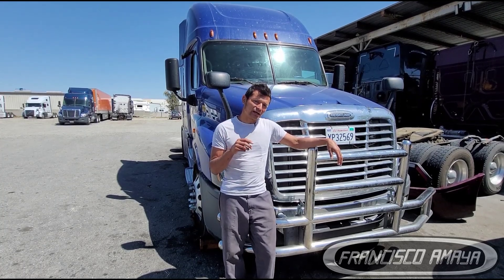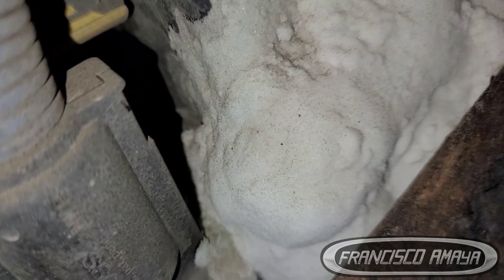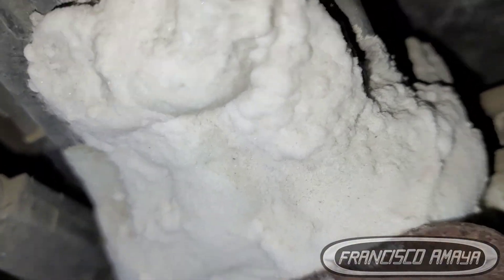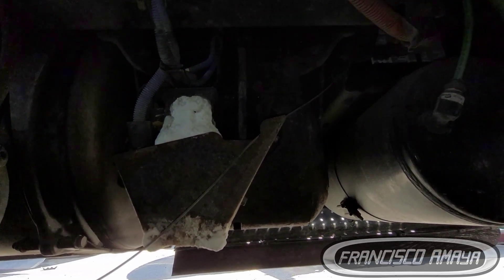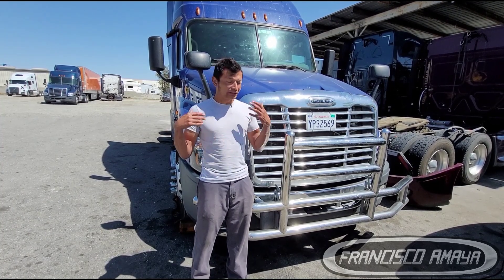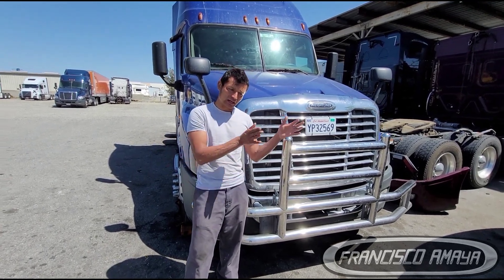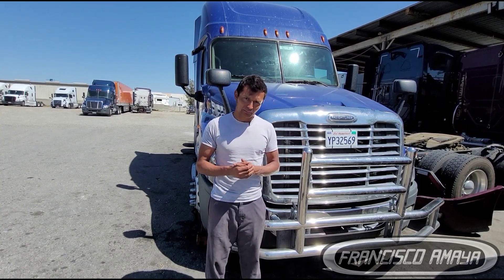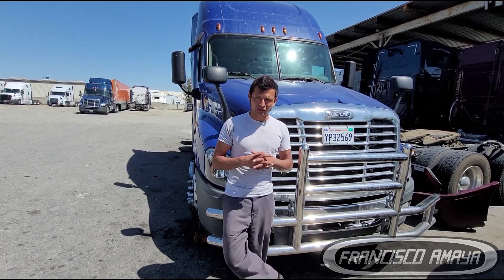DPF SCR DEF commun problems cost of repair delete problems maintenance how to repair system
WARNING!!: ⚠️⚠️⚠️

Warning!!! ⚠️⚠️⚠️

Topics discussed:
problems with dpf def scr systems
how to repair this systems
cost of repair
why the emission system is bad
how to know the problem with your emission system

symptoms of the fault are:
derate on
def light blinking
5 mile per hour mode

Shop talk:
DPF SCR DEF systems are very complex systems that need maintenance to keep them running is optimal conditions. this repair are expensive and this also can take time to be done. if you have any problems with your emission light on, you must repair fast to prevent problems over the road.

Francisco Amaya

Via

OR

I.E. euros

Question!?